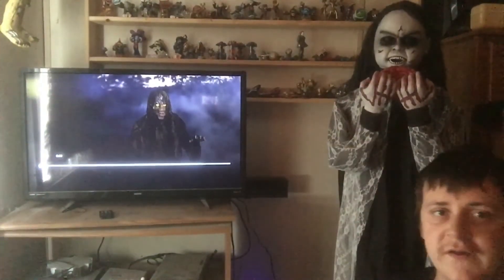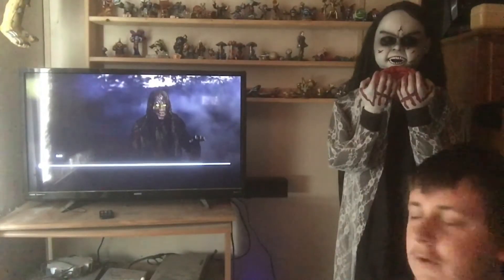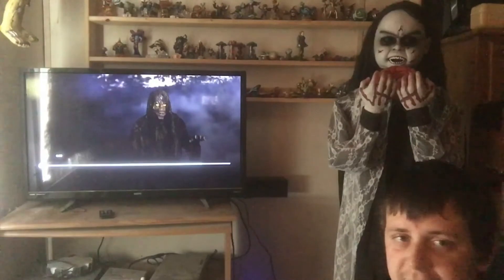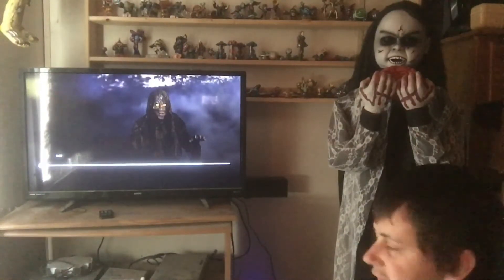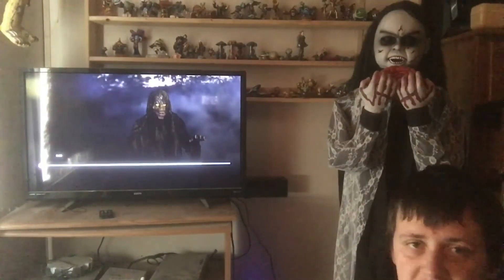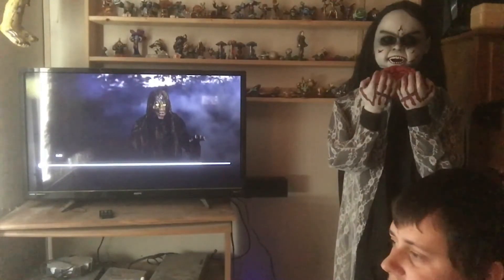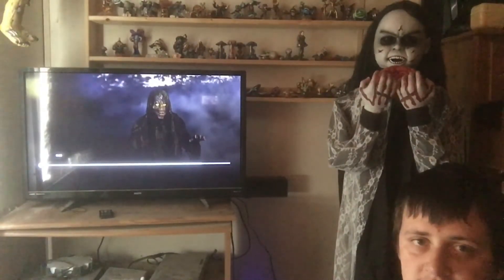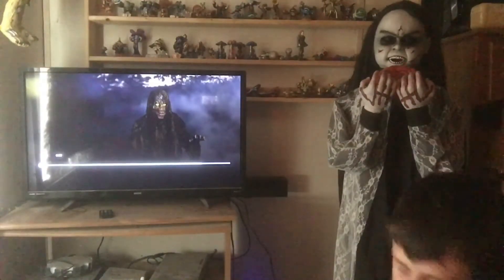Bog Zombie - Spirit Halloween (reaction)